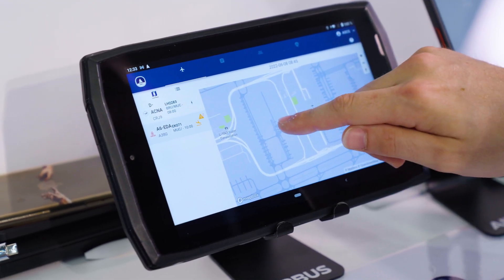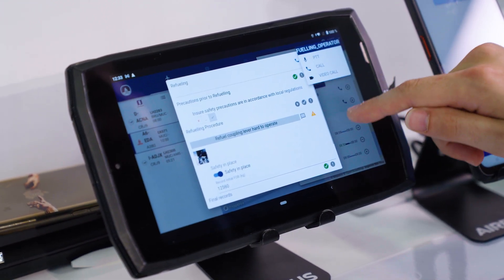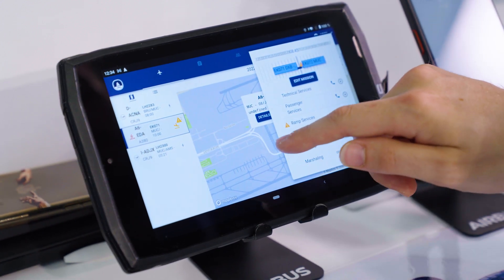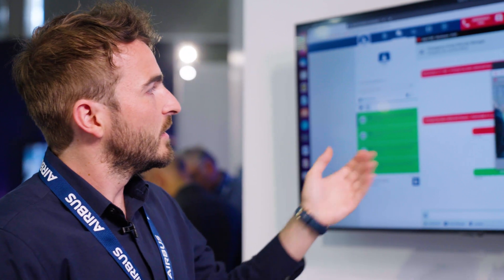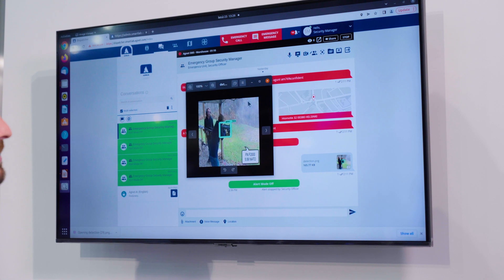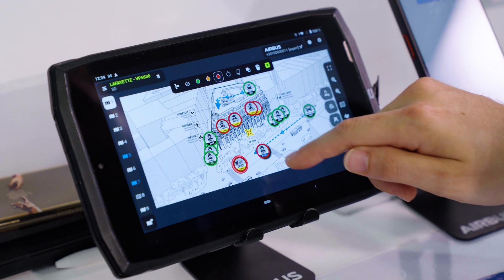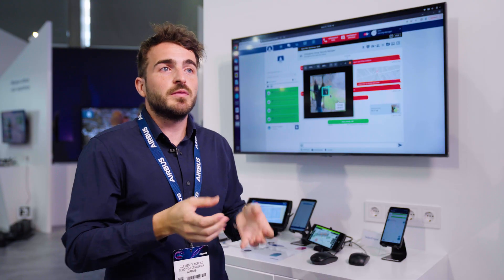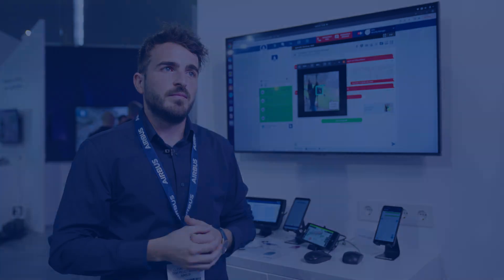Tactilon Agnet - Intelligent connectivity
What are the possibilities of increased availability of information, data sharing, automated workflows and alerts?

On this demo spot, you'll learn practical examples how Tactilon Agnet allows secure exchange of information for seamless integration between third party applications and Tactilon Agnet.